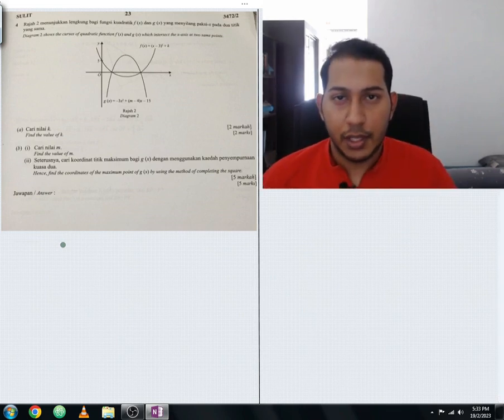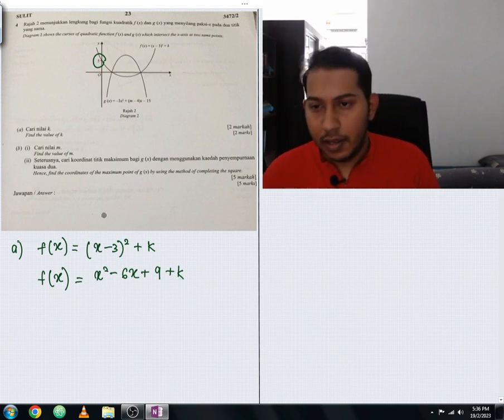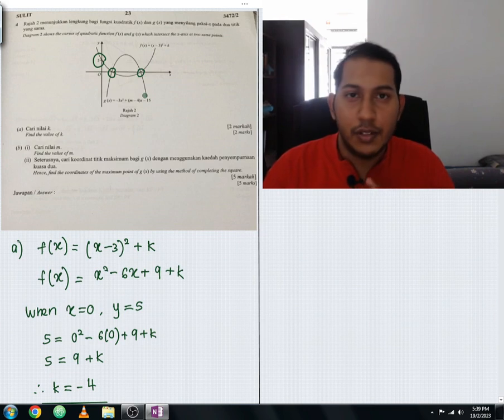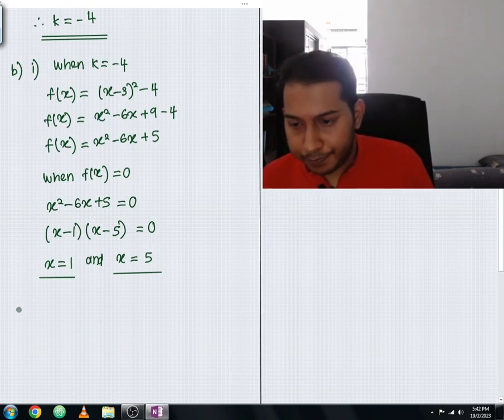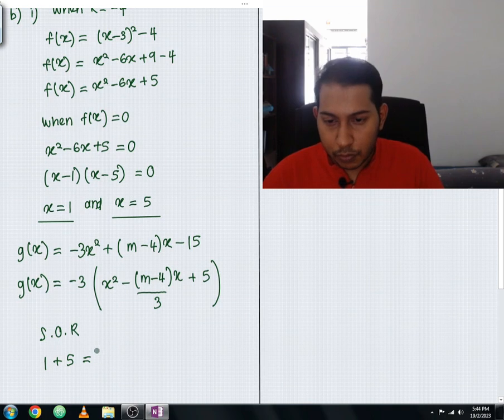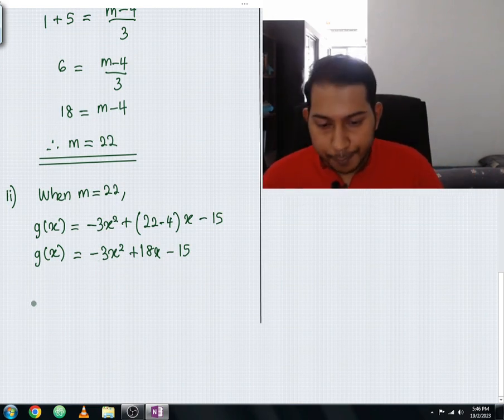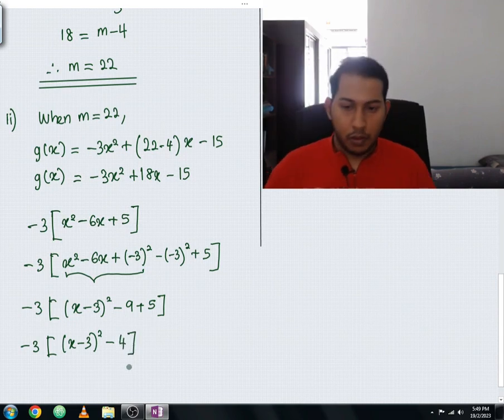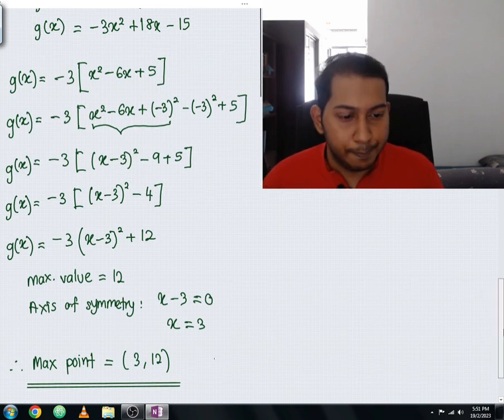SPM 2021 Add Maths Paper 2 Question 4 (Q4) | Quadratic Functions | Math Tutor Edu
Video of Add Maths SPM 2021 past year paper 2 question 4 (q4) where it involves quadratic functions from Math Tutor Edu. Any doubts or feedback feel free to put down in the comment section below.

0:00 Add Maths SPM 2021 Paper 2 Q4 (Question)
0:46 Add Maths SPM 2021 Paper 2 Q4 (Solution a)
3:42 Add Maths SPM 2021 Paper 2 Q4 (Solution b i)
10:20 Add Maths SPM 2021 Paper 2 Q4 (Solution b ii)